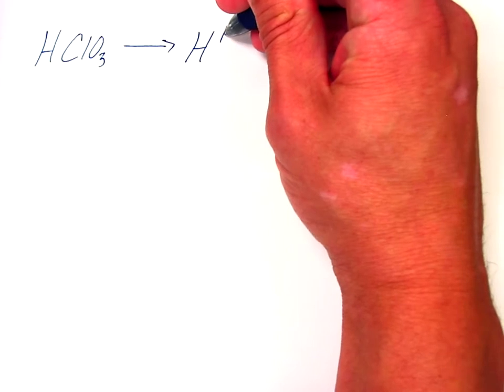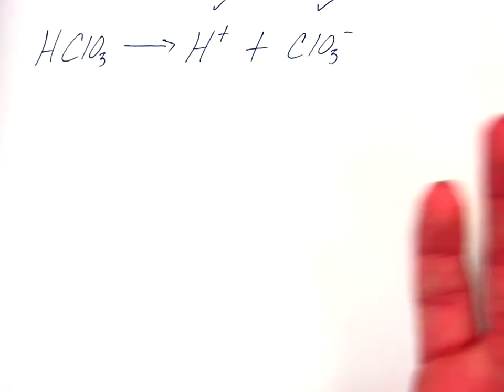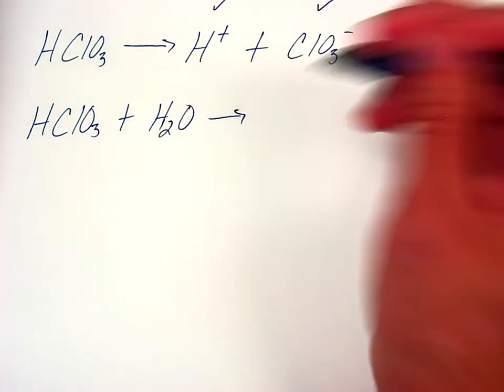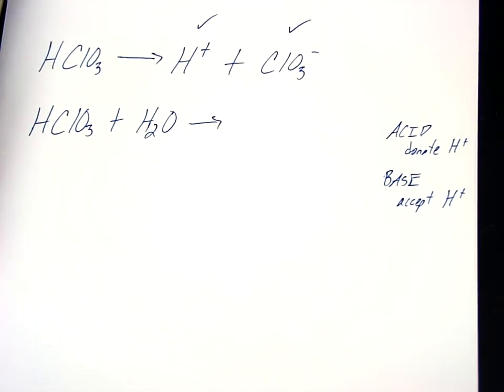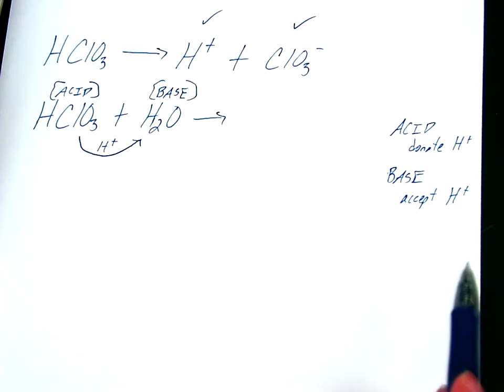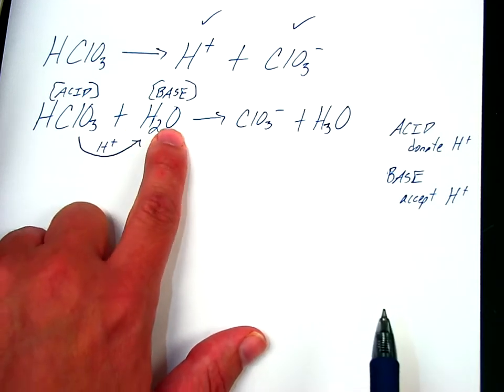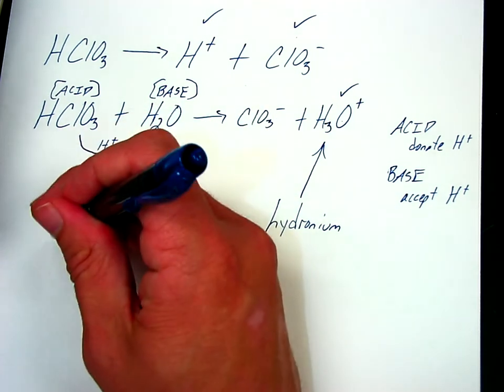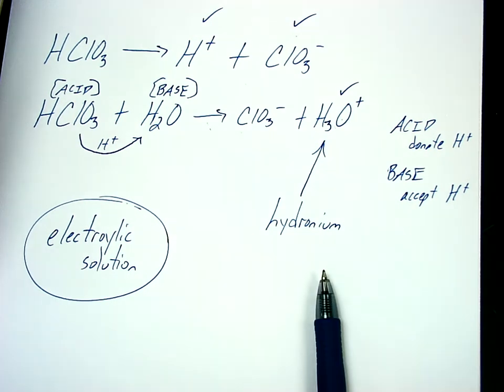chloric acid add to water (Unit 2)